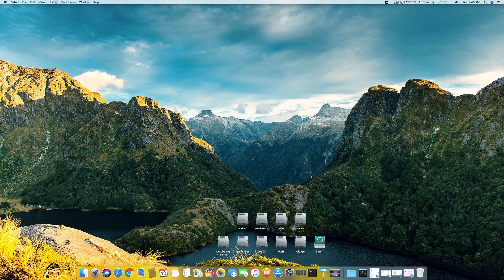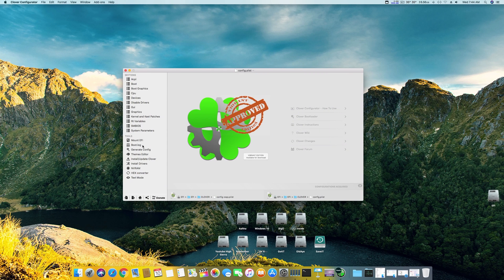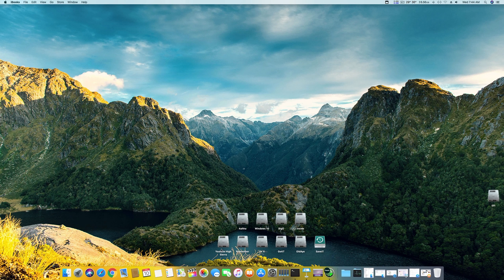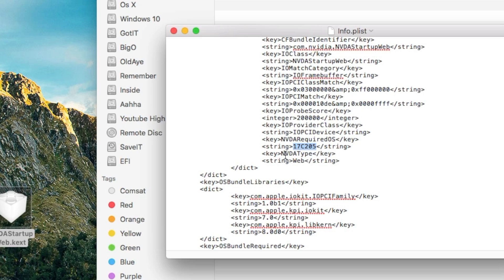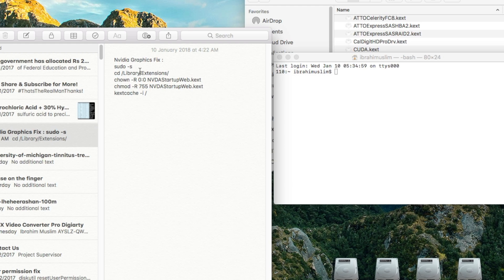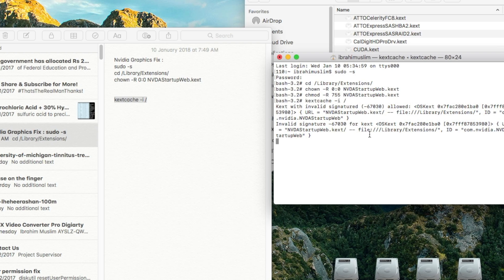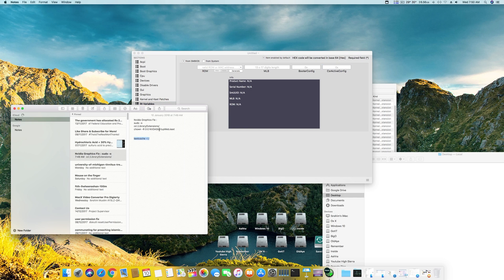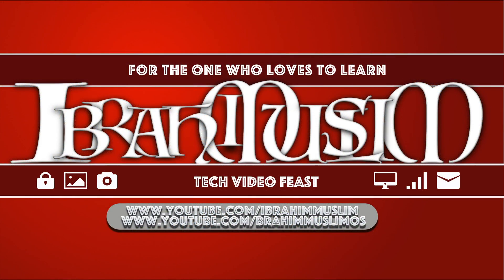High Sierra 10.13.2 Supplemental Update Fix | Enable Nvidia Web Drivers Without Update!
Compatible With
Motherboards :
Asus
Gigabyte
MSI
Asrock
Intel

Processors :
Coffee Lake
Kaby Lake
SkyLake
Broadwell
Haswell
SandyBridge

WEBSITE IS 100% Virus Free! Just Skip the ADVERTISEMENT